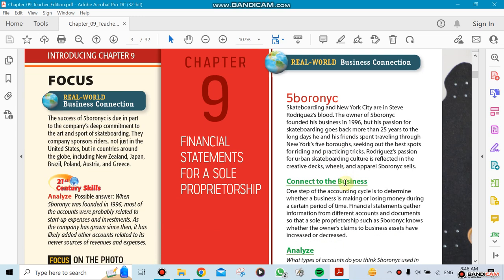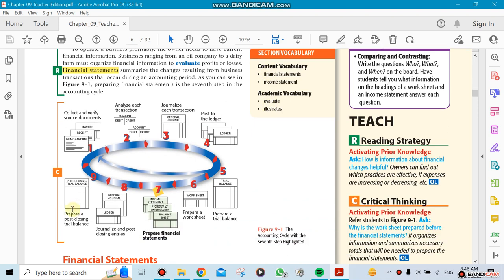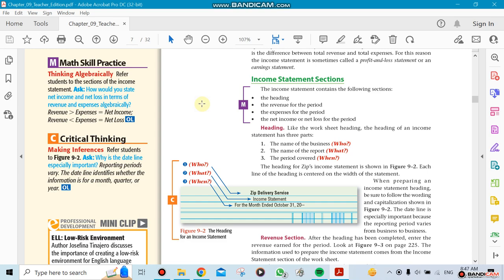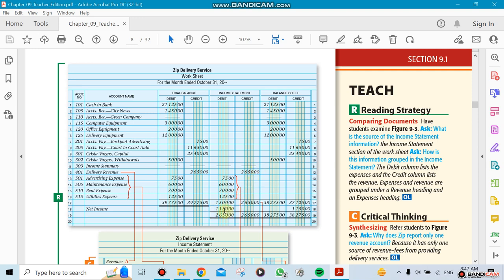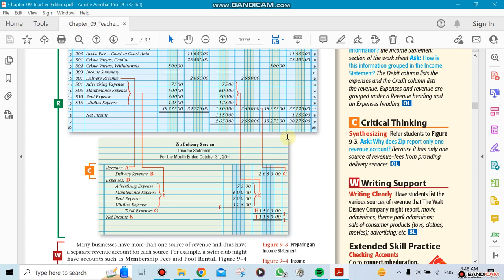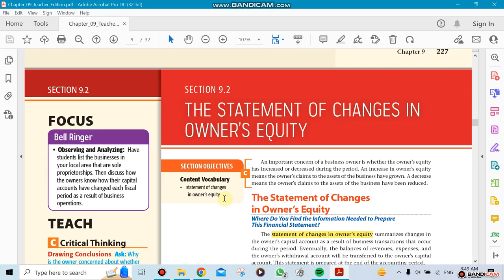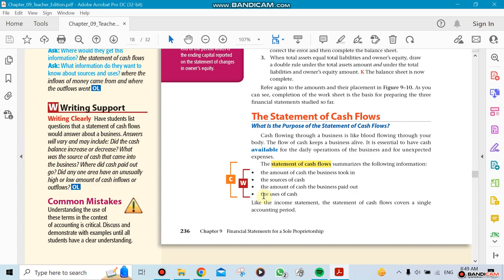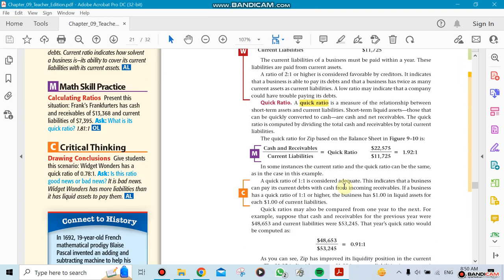Week10,Accounting,ch9- by Mr.Ziad